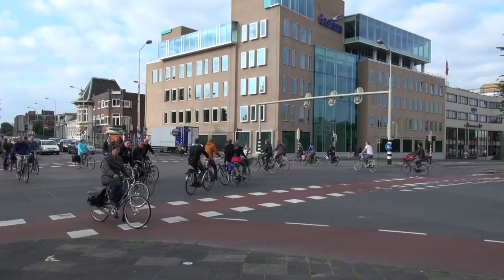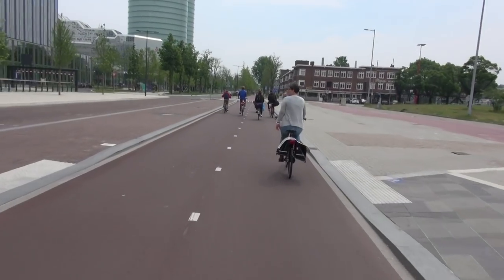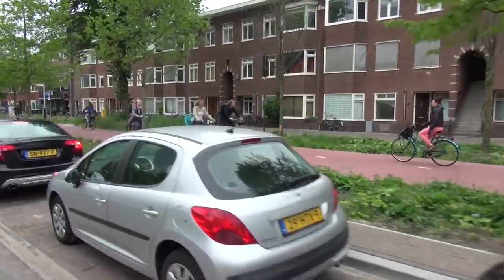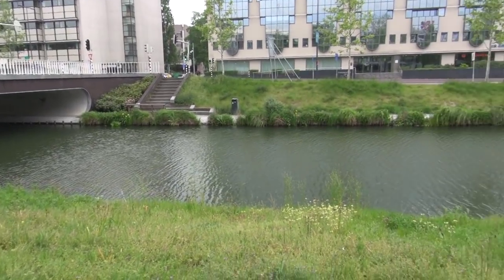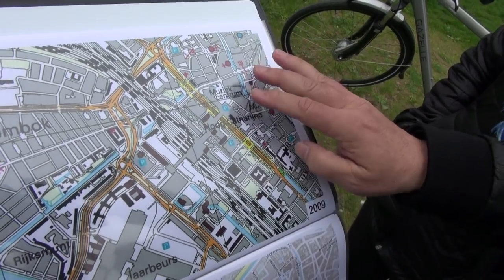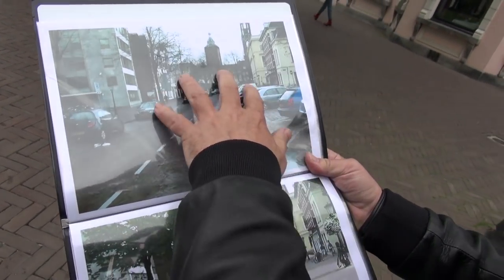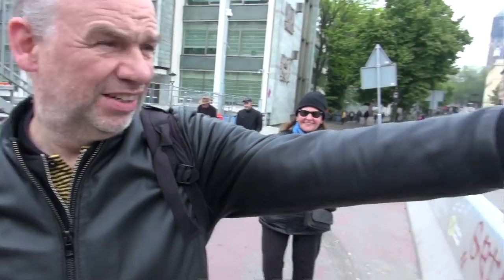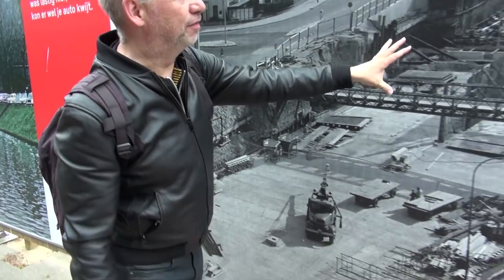Touring "Utrecht’s Disappearing Roadways" with BicycleDutch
As you may know I have been editing a monster Streetfilm on Utrecht debuting soon. It will likely be at least ten minutes in length!

But I just hate when really, really good stuff gets left on the cutting room floor and I only get to see it. So a lot of times I release bonus videos or extended shorts of my journeys and I have done many from my Netherlands visit in June.

Usually the extras come after the debut of the initial anchor Streetfilm, but I wanted to get this wonderful personal tour from Mark Wagenbuur out as a sort of teaser. Better known to most as "BicycleDutch" on Youtube, Mark has been a prolific documenter of all things bike and The Netherlands for a very long time. If somehow by now you have never seen his work, you must head over to: bicycledutch.wordpress.com

Anyway, as I was getting to, Mark will probably only be featured for 60-90 seconds in the busy final film, but I wanted to show much of what he talked about road removal and the ideas around keeping drivers out of the city center. So enjoy this!